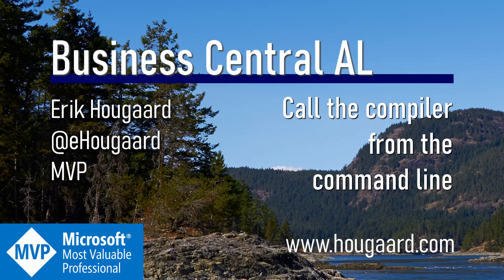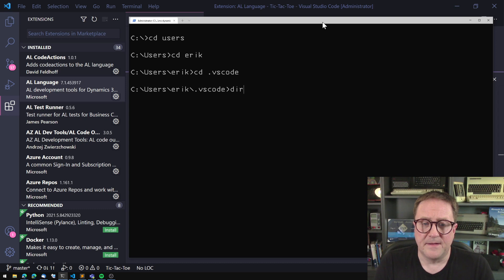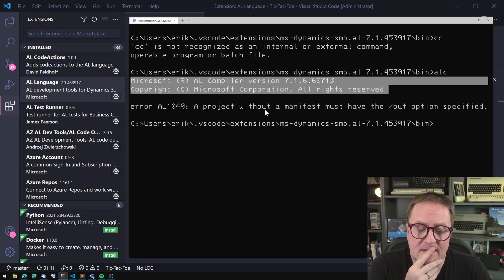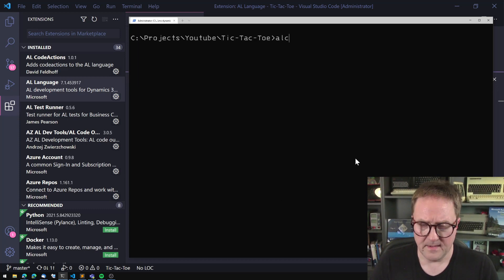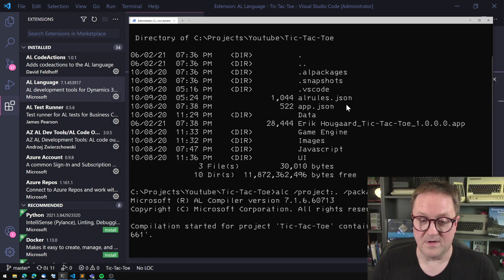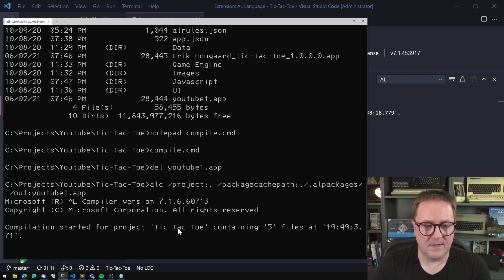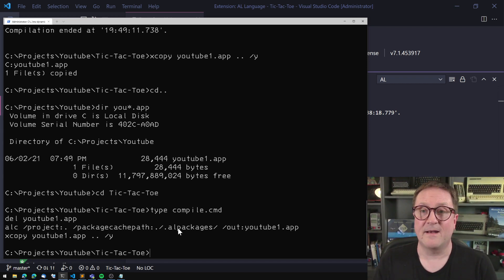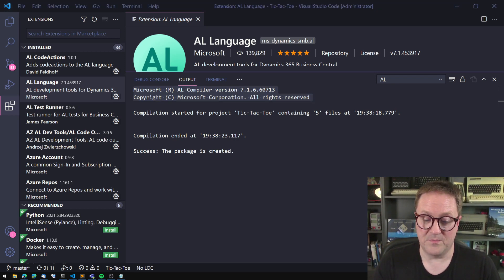Call the AL compiler from the command line in Business Central